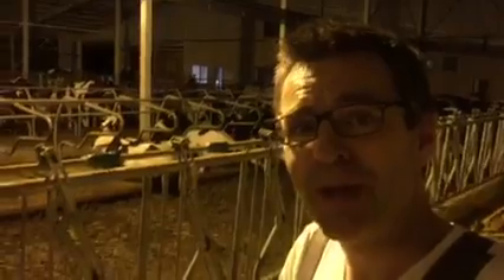Farm with 4 Lely robots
How easy can you select from the 4 robots? How easy can the cows select feed and drink? We've been working for 22 years on making life easy in robot barns. Come have a look in Holland if you want to know more!